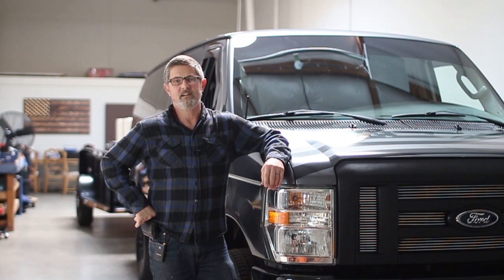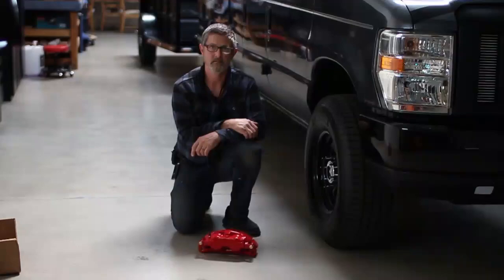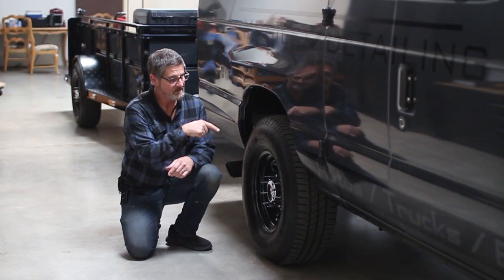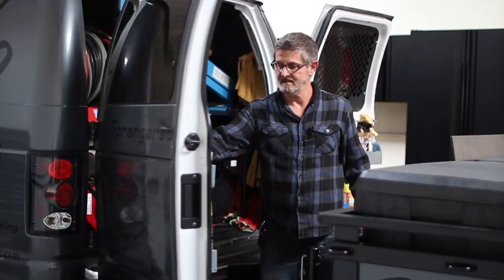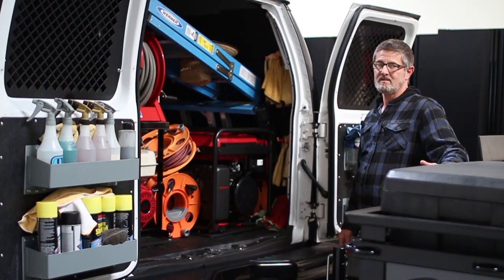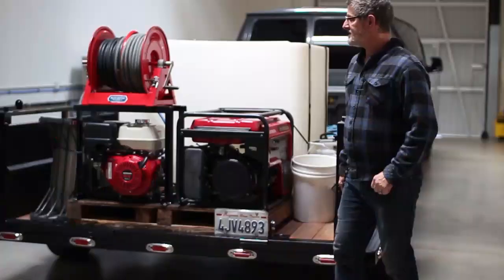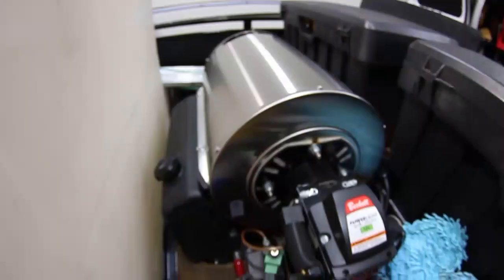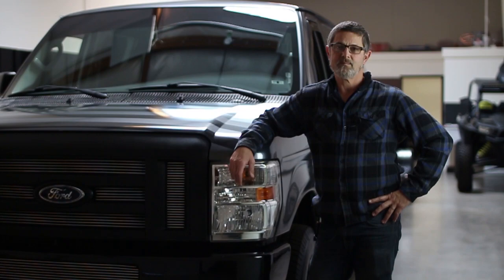The ultimate mobile detailing van & trailer tour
This is an updated version of our detailing vans and fleet trailer. There has been quite a few upgrades, including all new heavy duty brake calipers and rotors, the trailer has been powder coated, sprayed with linex, and fully wrapped to match the vans. Most equipment and supplies are listed below.

Flex cordless mini polisher
3 tray door organizer
van desk
shelving storage
rear window screens
rear door bottle holder
husky toolbox
honda EM6500S generator
honda pressure washer
front 2" lift coil springs
firestone air bag kit
firestone compressor kit
bilstein shock front w/ 2" coils
bilstein steering stabilizer
bilstein rear shock
spike lug nuts
2000 watt inverter
hose reel
IK foam sprayer
milwaukee cordless polisher
Flex XFE 15 Cordless Polisher
Adams 8MM Cordless polisher for clay pad
Nanoskin Fine Grade Clay Pad
Nanoskin Medium Grade Clay pad
Adams Polish system
Adams polish pads
Michelin tires
Steel Wheels